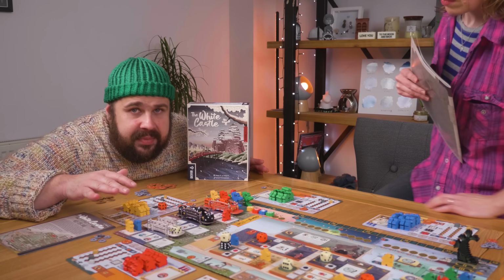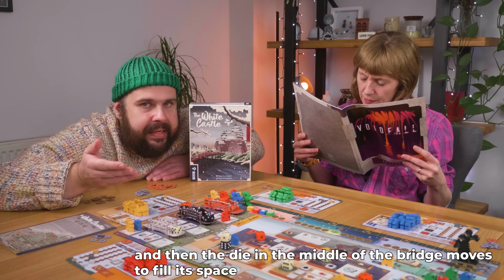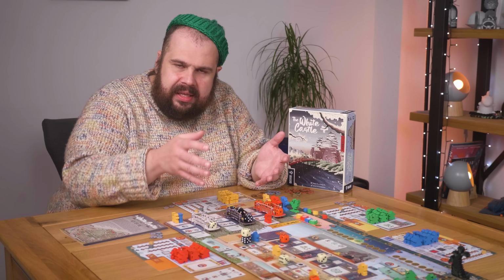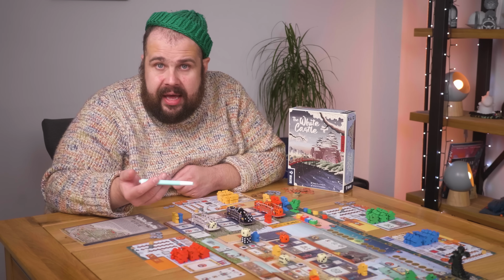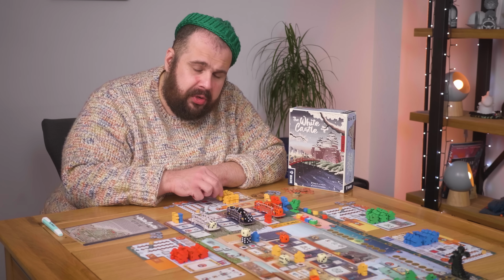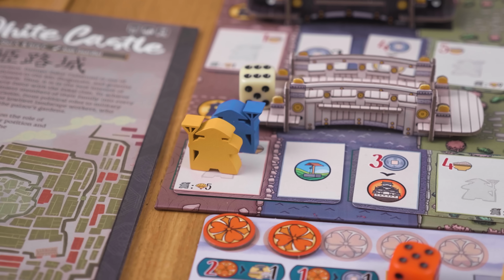Amongst Many Board Games, The White Castle is a Board Game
boardgames review twoplayer If you'd like to support thoughtful and responsible board game media, consider donating to us

Our new board game podcast is called Talk Cardboard which you can find on your podcast devices or our